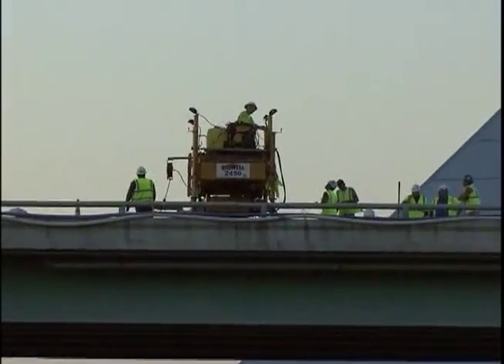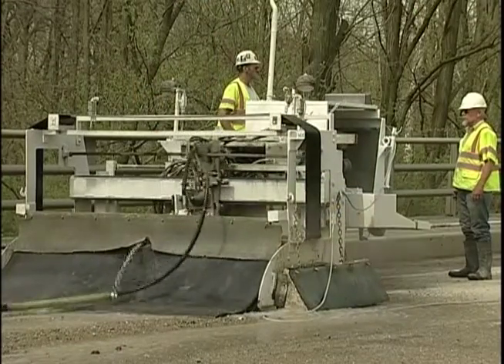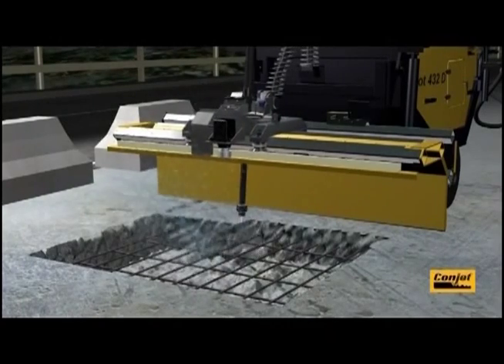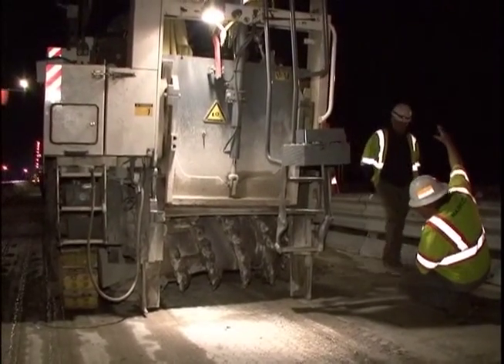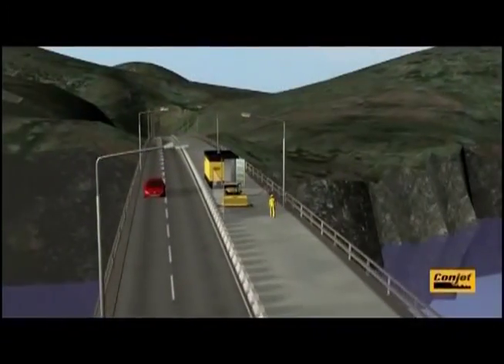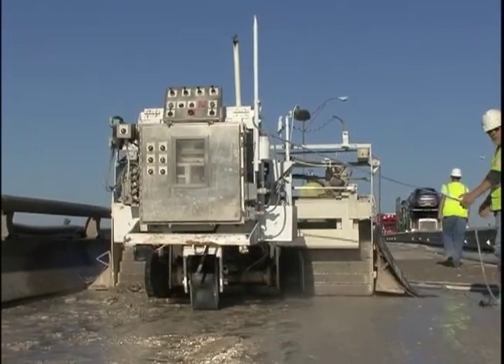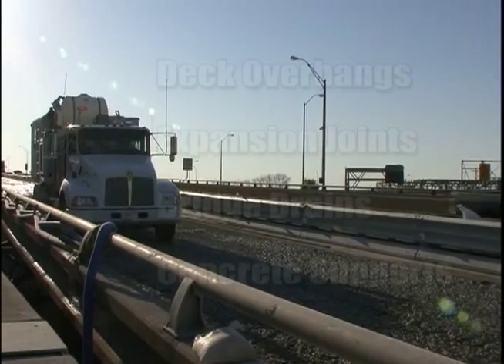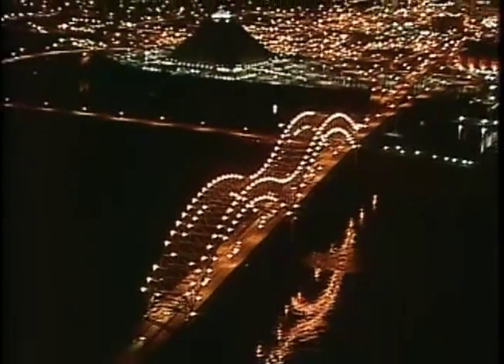FAST TRACK HYDRO-DEMOLITION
Fast-Track Hydrodemolition